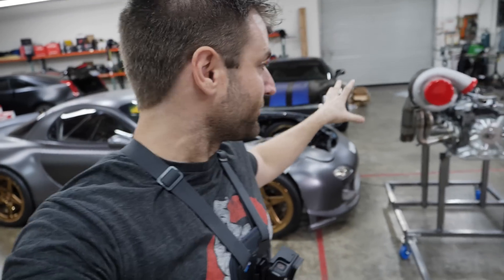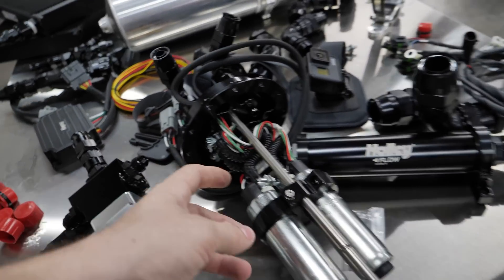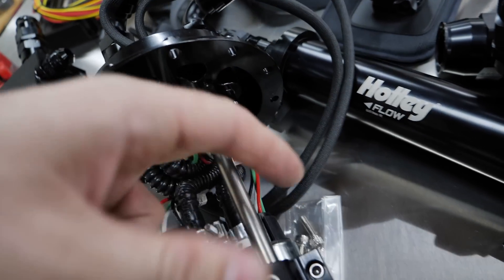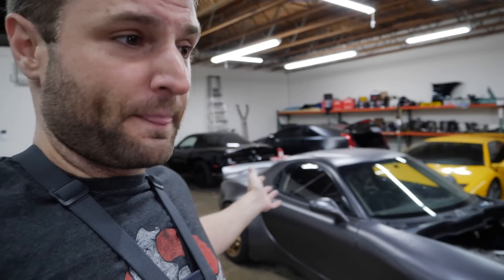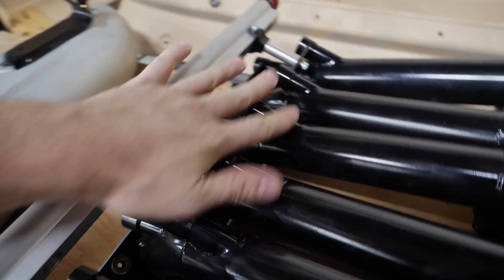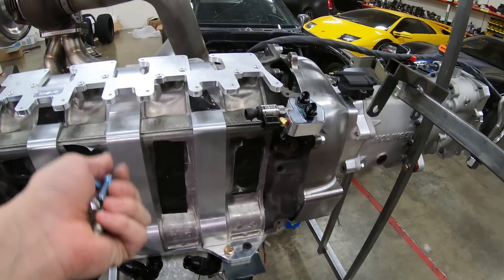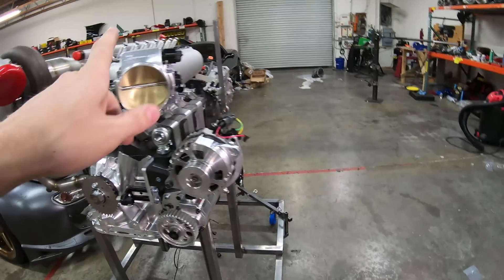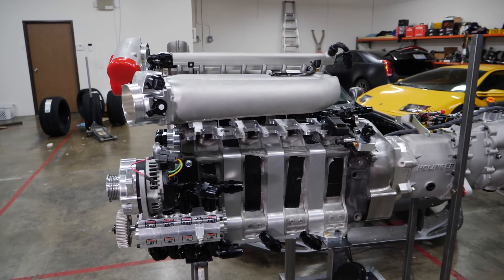BRUSHLESS Pumps for the AWD 4 Rotor RX-7. E85 Fuel System Build time!